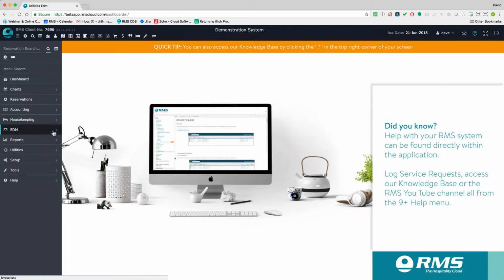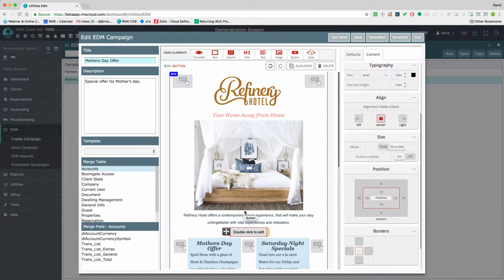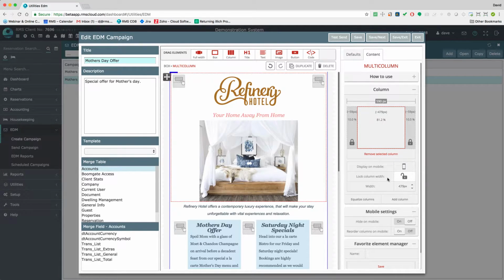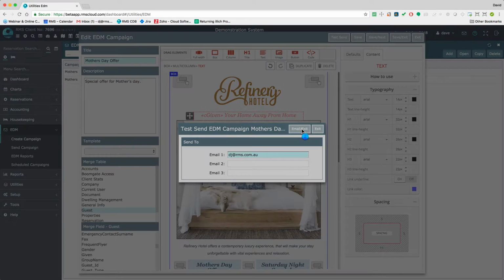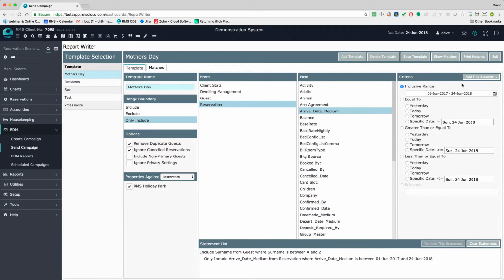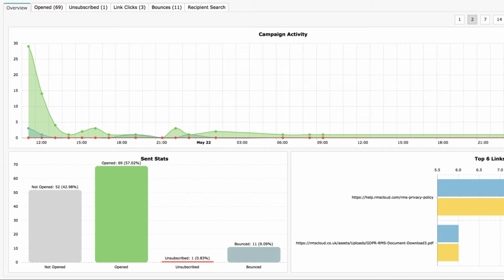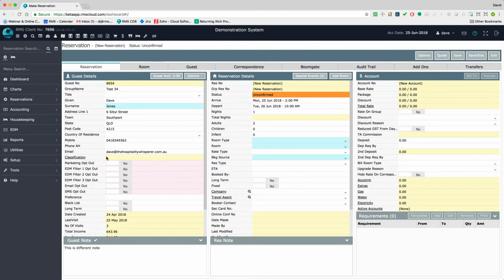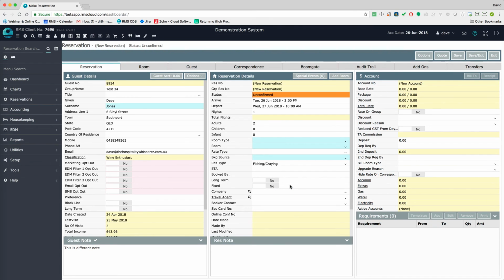The RMS Cloud EDM Marketing Module - How to Video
Effectively use Electronic Mail to increase your guest engagement and market to your past guests. Segment your database using a range of selection options to target speciﬁc audiences with relevant information, all from within RMS.

Create a resonating impact with ease by simply dragging and dropping elements such as text, images, buttons and links into the template builder. Produce professional messages without any digital marketing experience.